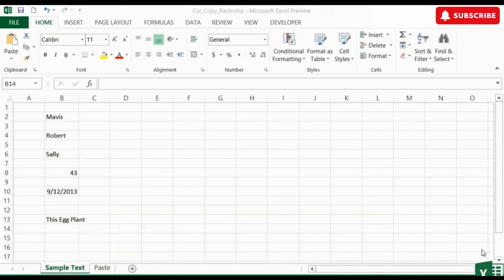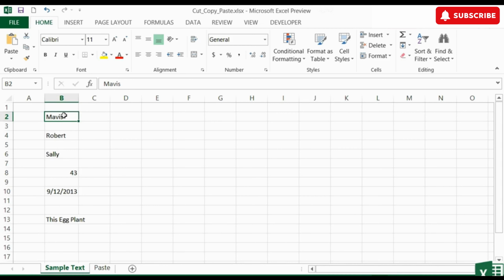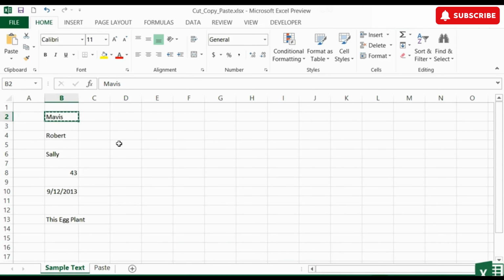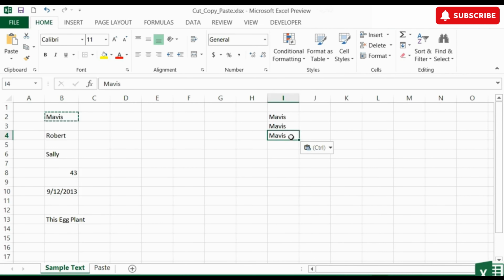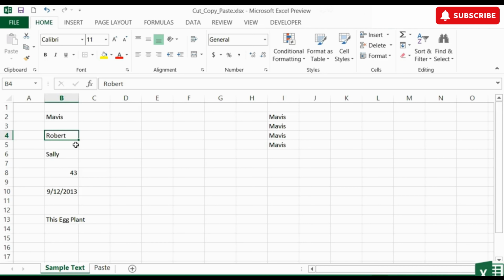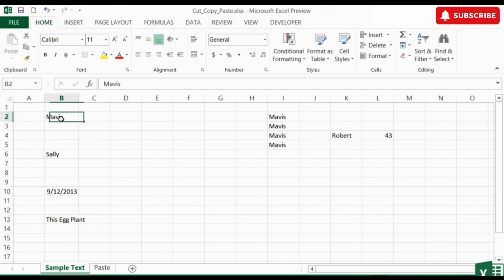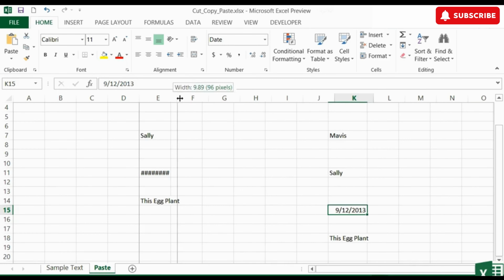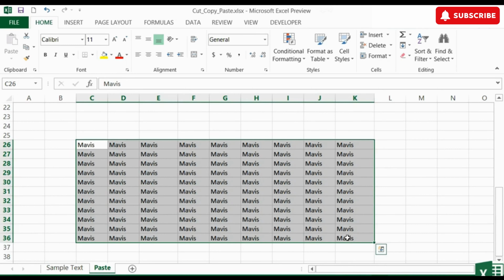Microsoft Excel: Cut, Copy, And Paste